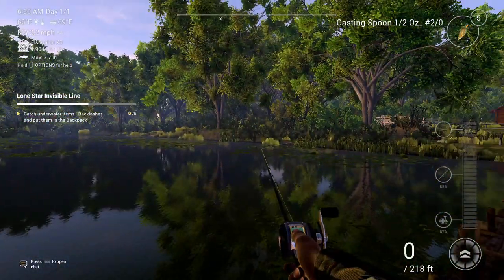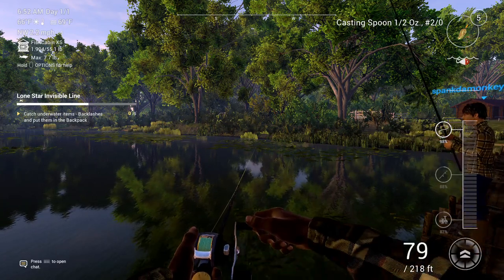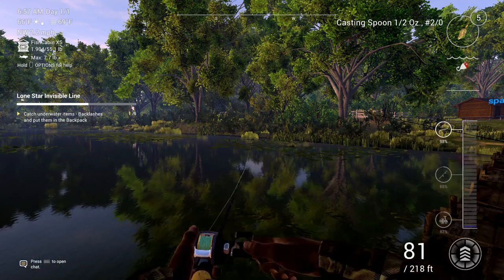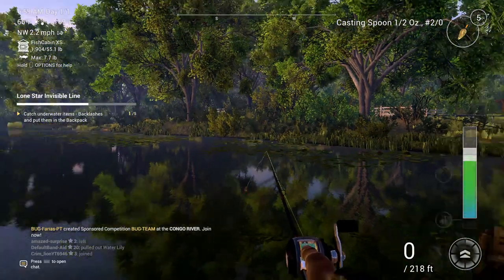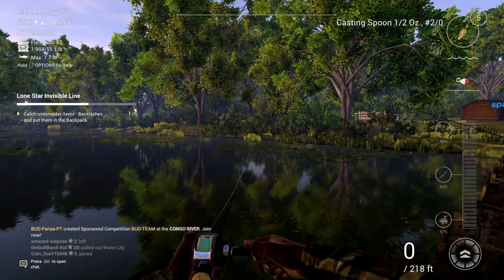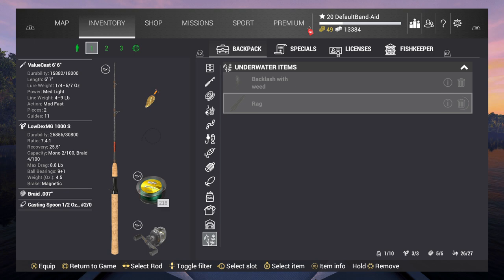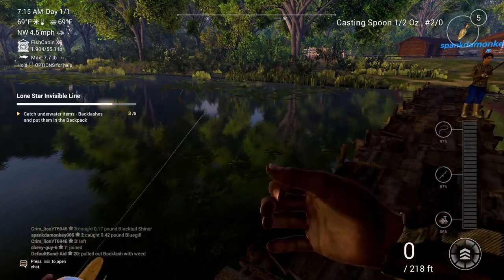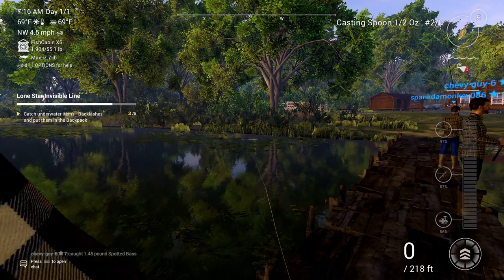FishingPlanet - Lonestar Invisible Line [Fastest Way Guaranteed]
In this video i show how to make short work of an otherwise very tedious and time consuming mission required to catch the Mad-Eye Buffalo. Watch until the end to learn another method thats even quicker than the original!